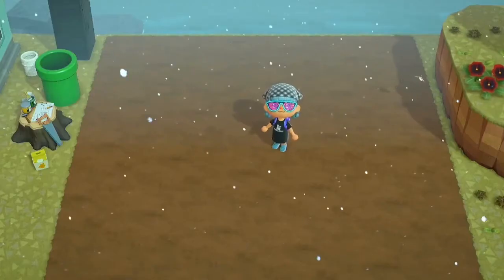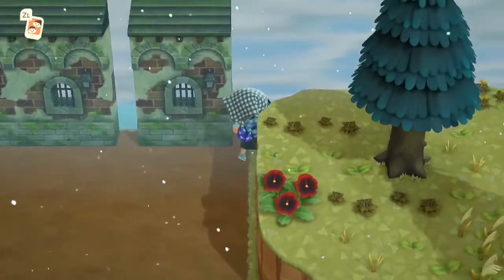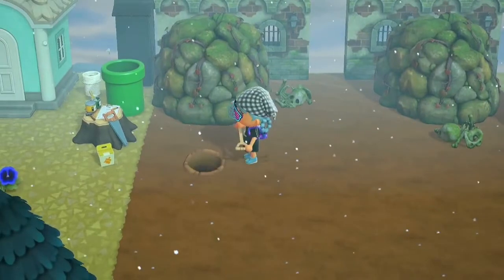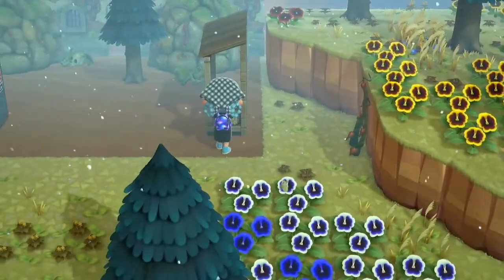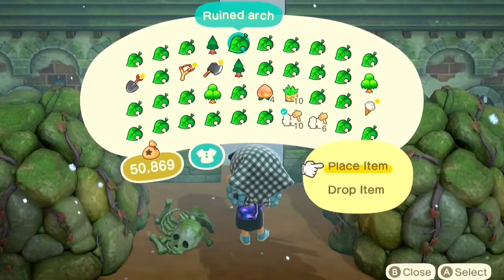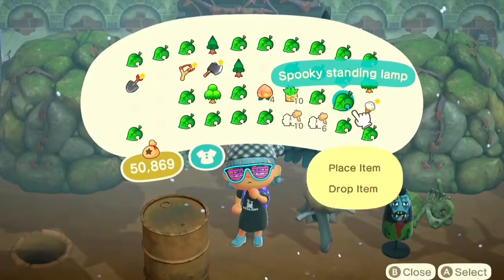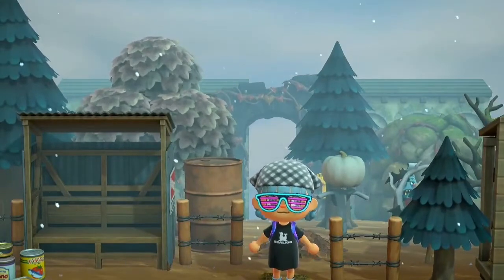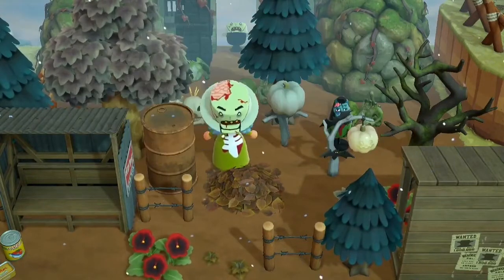9x9 Design Challenge Apocalyptic Zombieland FT. MY BESTIES! | Animal Crossing: New Horizons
We are back stronger than ever. . . or with 5 more tiles! This time Mums Crossing challenged Shamely, Elli, and me to do the 9x9 challenge. I'm not sure who started it but I first saw Consolecaito do it! My theme was Apocalyptic Zombieland 🧟‍♀️ make sure to let me know what you think of the end result AND check out my besties!! We all did different themes so you should be kept entertained and maybe even inspired.

Want me to tour your island on a video? submit to the form here :)

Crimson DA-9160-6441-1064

If you visit my island please let me know what you think!

~acnh links and stuff~